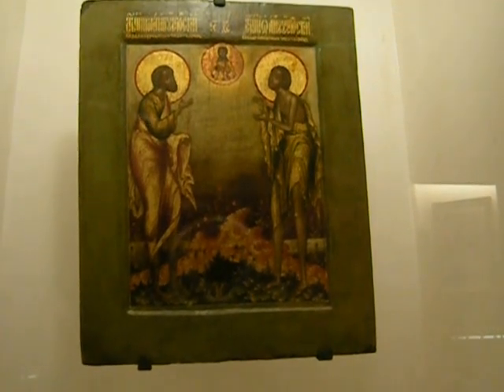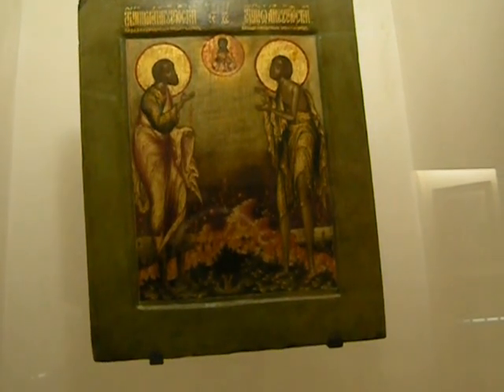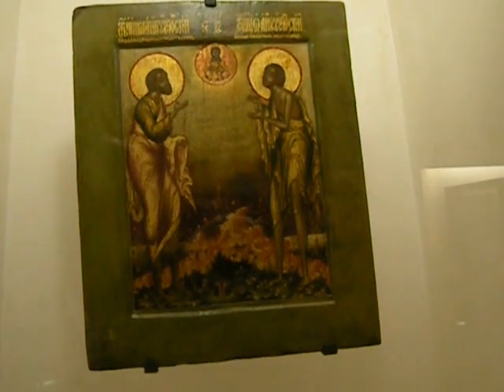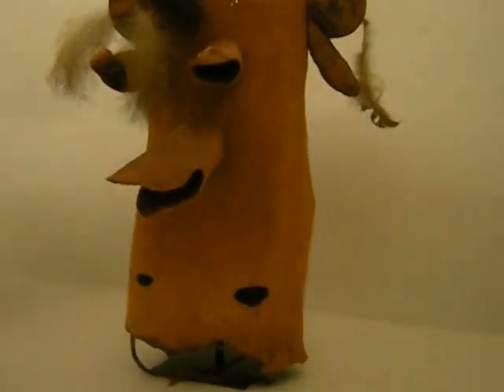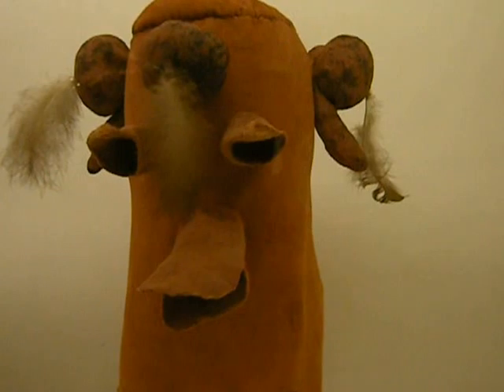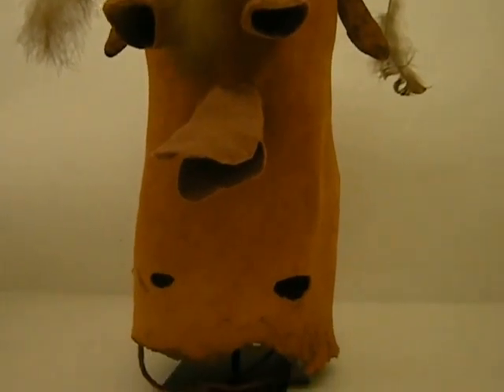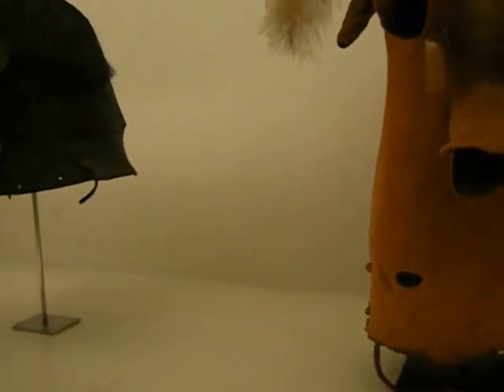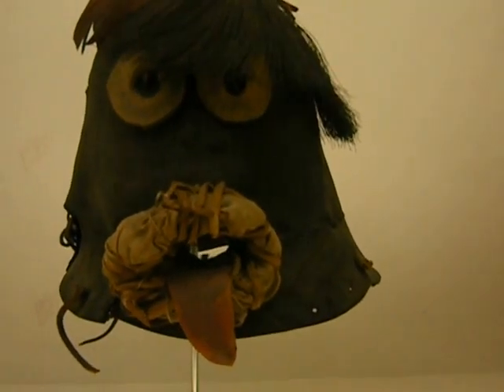Sacred Objects, Kachinas, Icons and More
This museum is located in central Paris and its website is indicated here in this lowbar for further details.  The first Sunday of every month, admission is free.  Try to get there as close to the 11 am opening time as you can, as it gets very busy later.

This is from "Les Maîtres du désordre" show, and there are some clips I made up on Dailymotion under "LisaFalour," and on my other YouTube channel, SLOBOMOTION.

I'm based in Paris, France and available as a private guide, by appointment.  Consulting for travel, business and more.